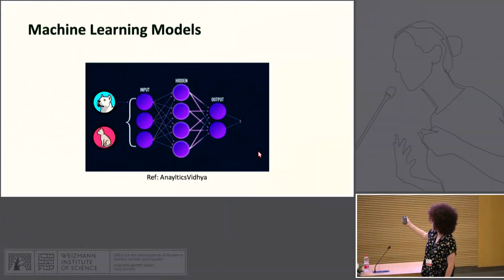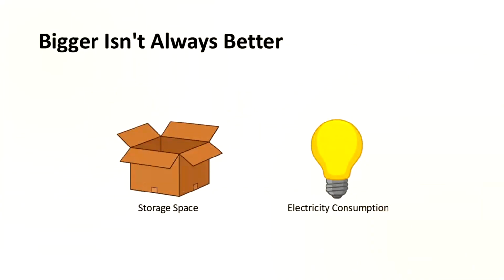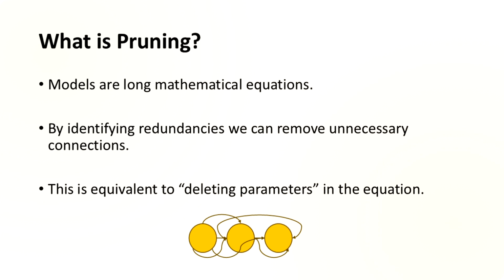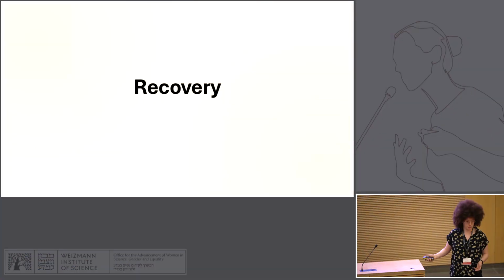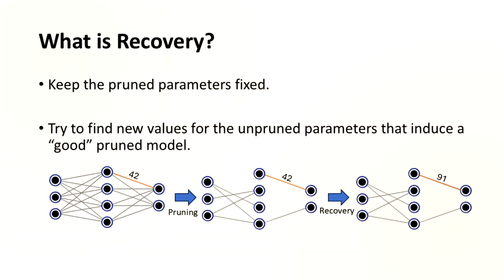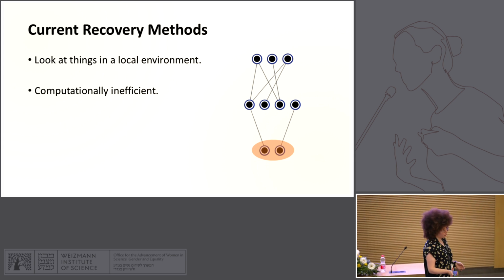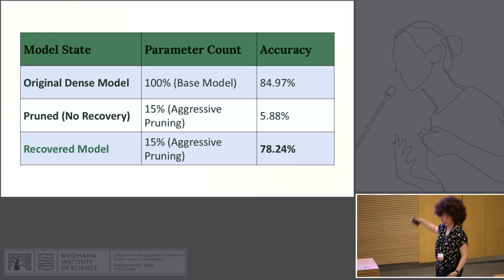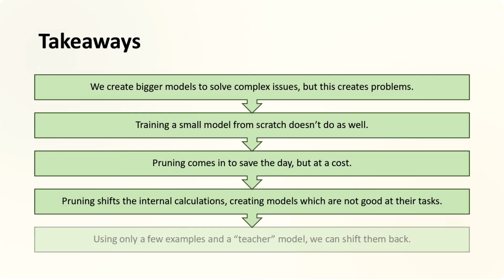Session 3: Talk 15 - Shir Maon